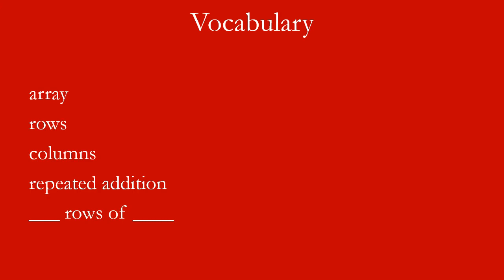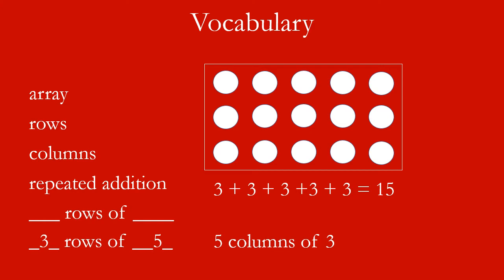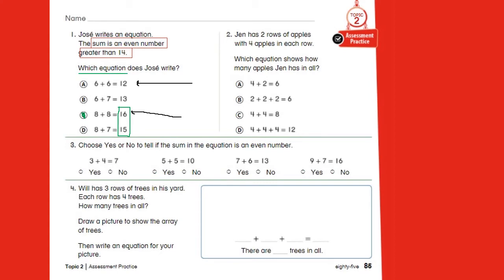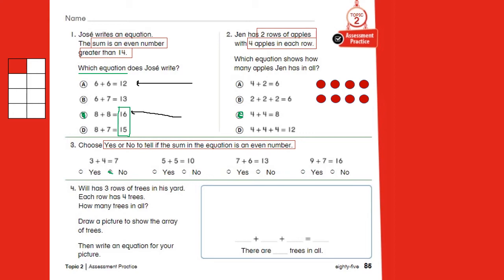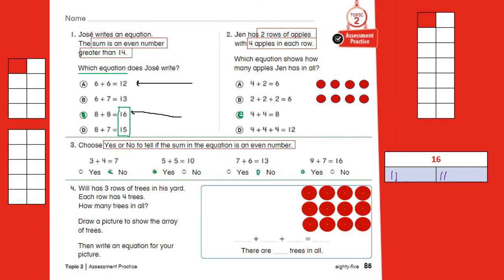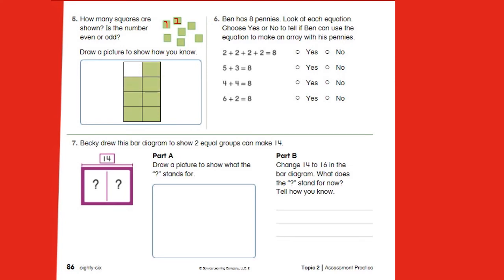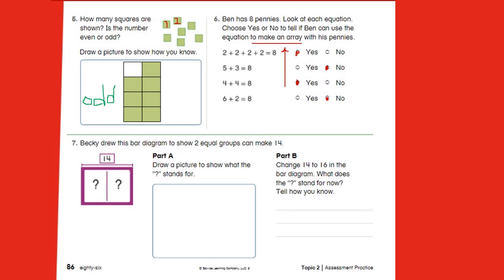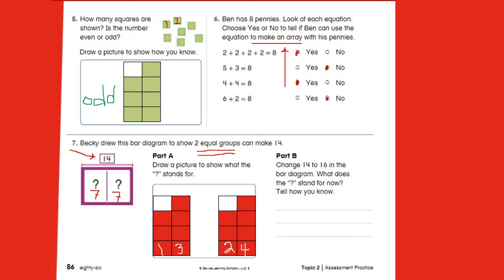Topic 2 Test Review